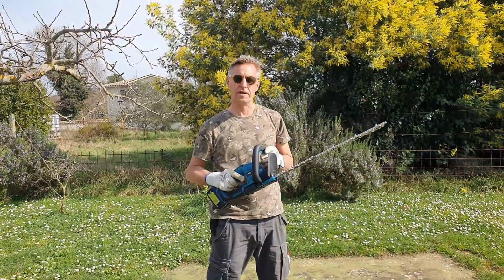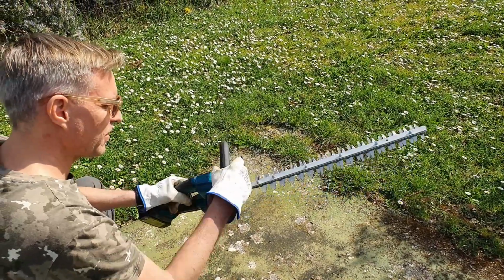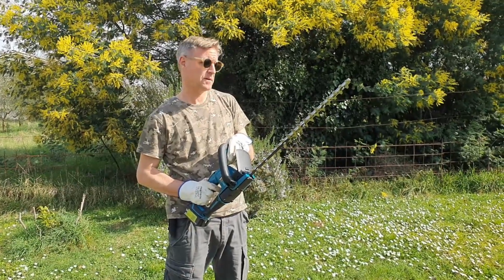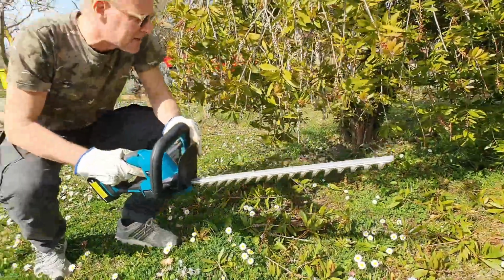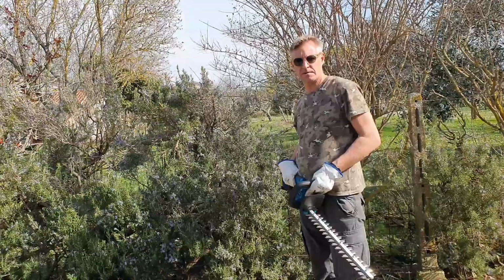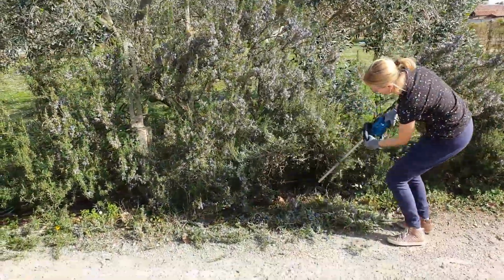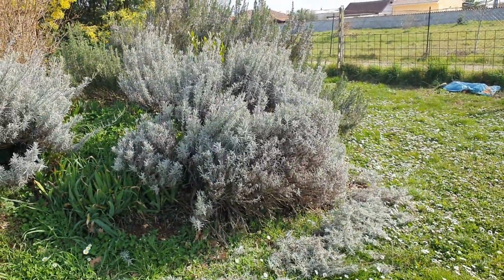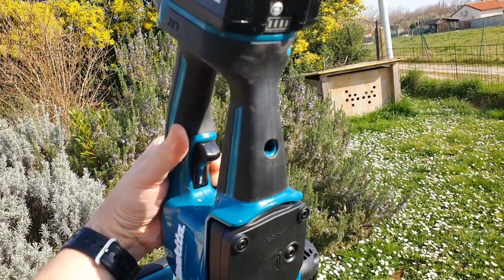Makita DUH506Z Hedge Trimmer Review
A simple review of the Makita DUH 506Z battery powered Hedge Trimmer. If also interested in the review of the Makita DUC 254 garden chainsaw, check the video

The Makita DUH506Z hedge trimmer is a battery-powered tool designed for basic gardening tasks. It features a brushless motor and a blade length of 50 cm, making it suitable for trimming bushes and hedges without the need for more advanced models.

It uses a standard Makita battery, I used a 5 amp battery for optimal performance. A notable safety feature of the DUH506Z is its dual-button start mechanism, which requires simultaneous pressing of both buttons to activate the trimmer. This enhances safety during operation. The trimmer is relatively quiet, allowing for comfortable use without excessive noise.

I recommend spraying the blades before and after each use to keep them smooth and free from debris. A chain spray is suggested before use, while "WD40" type of spray is recommended for cleaning after use. Additionally, the trimmer’s blades are designed to be sharp and replaceable.

During the testing phase, the DUH506Z performed efficiently, particularly when cutting branches up to 2 cm thick. The trimmer is primarily designed for hedges, it can also handle lighter branches, which can be beneficial for maintaining garden aesthetics. I would prefer a bit faster cutting speed, but the performance was good enough for general trimming tasks.

Weighing just under 3 kg without the battery, the DUH506Z seems lightweight and easy to handle. . The trimmer includes a provision for oiling, which is recommended every 70 hours of use, and an integrated hole for easy storage on a wall.

In summary, the Makita DUH506Z hedge trimmer is a practical tool for casual gardeners seeking an effective solution for hedge and bush maintenance. Its combination of safety features, ease of maintenance, and lightweight design makes it a suitable choice for users with basic trimming needs.